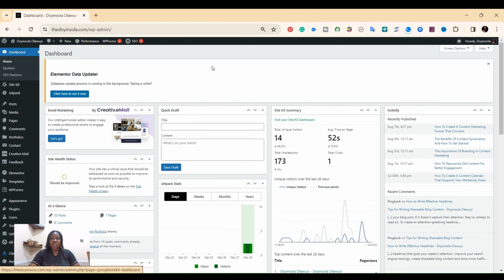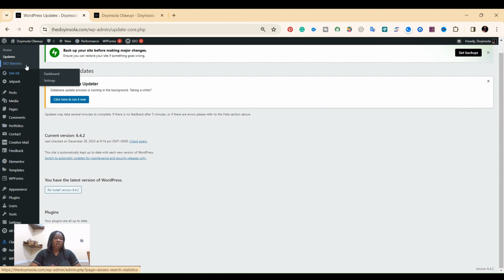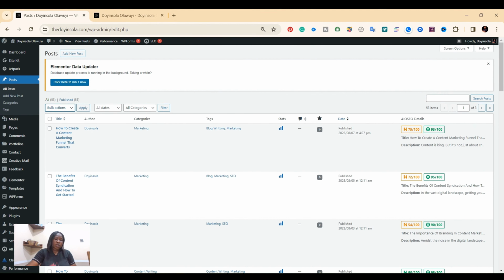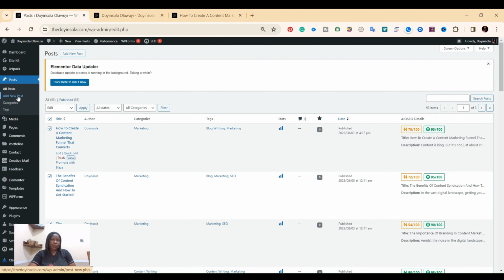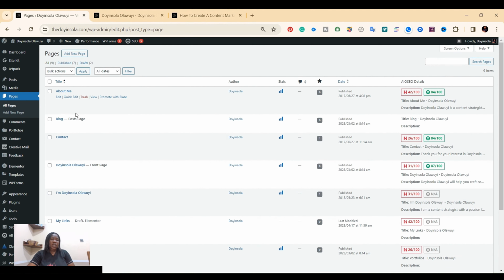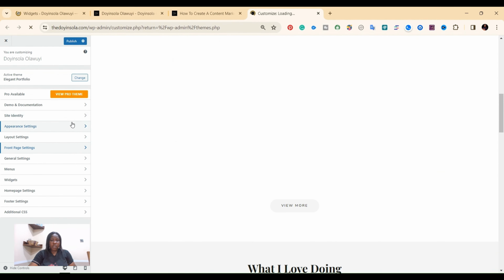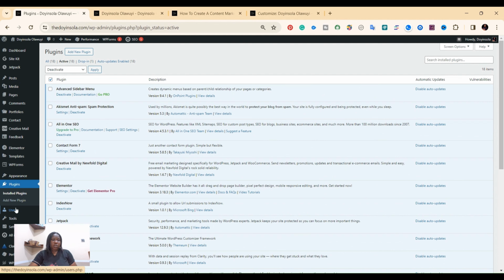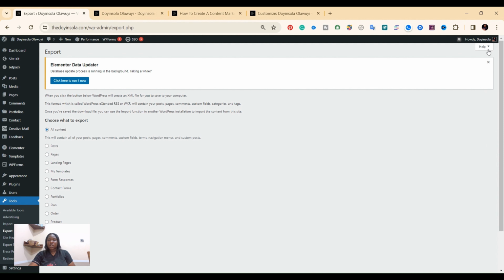WordPress Tutorial: Introduction to the WordPress Admin Dashboard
Join me as I take you through the WordPress admin dashboard. In this simple tutorial, we'll unravel the essential tools and features that can turn your website into a digital masterpiece. No tech jargon. Join me as we explore, create, and elevate your website game together. Ready to level up? Let's get started!

00:00 Intro
00:45 Main Dashboard
03:40 WordPress Posts
07:20 WordPress Categories and Tags
08:13 WordPress Media
09:18 WordPress Pages
09:50 WordPress Comments
10:43 WordPress Portfolio
11:11 Appearance on WordPress
11:50 WordPress Widgets
13:17 WordPress Plugins
14:05 Add A New User
15:00 WordPress Tools and Settings